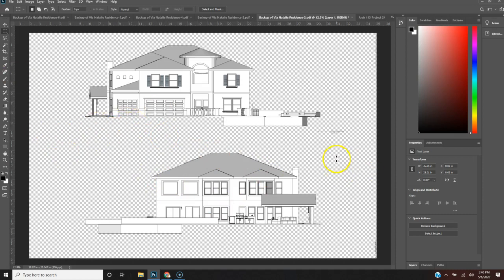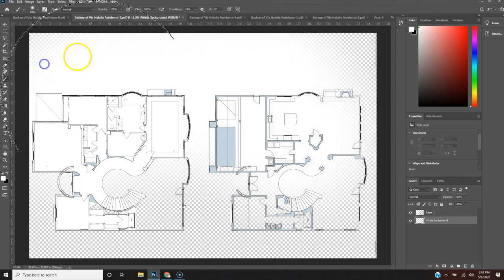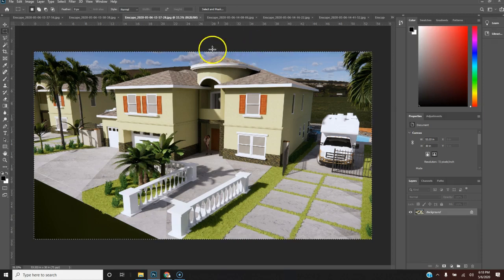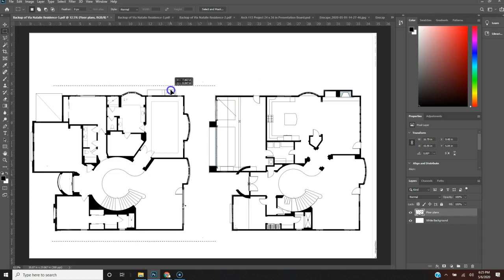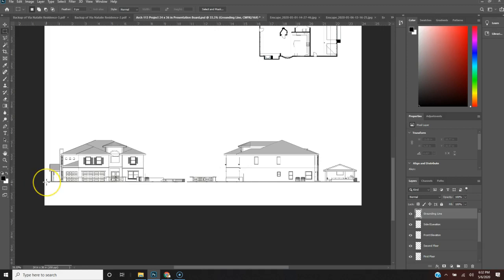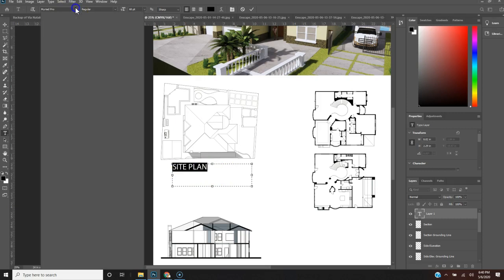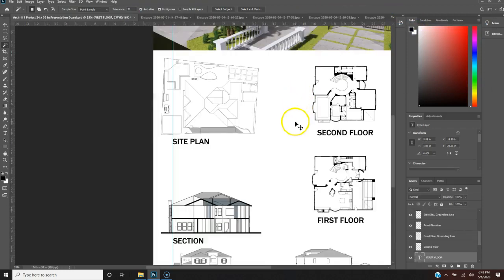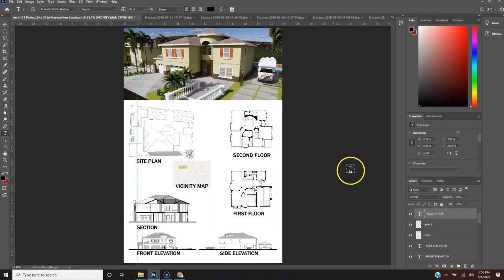Photoshop Tutorial: Basic Presentation Board